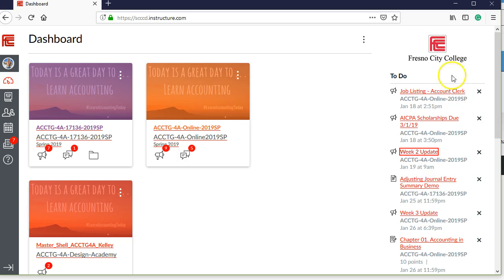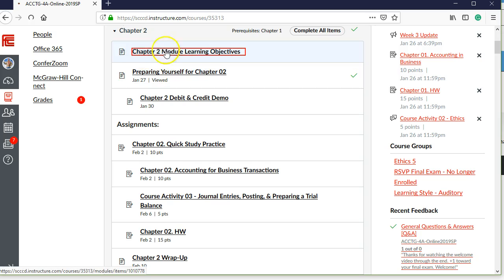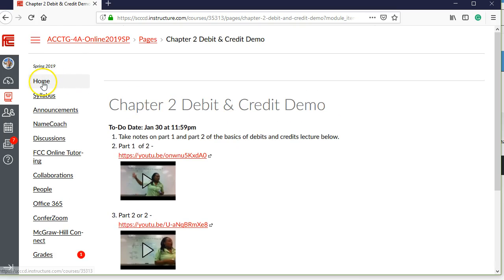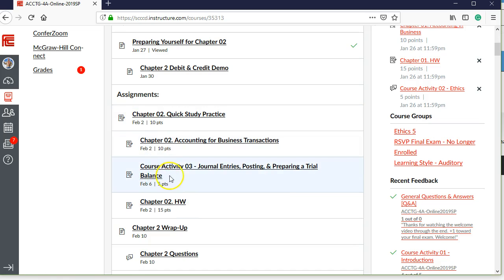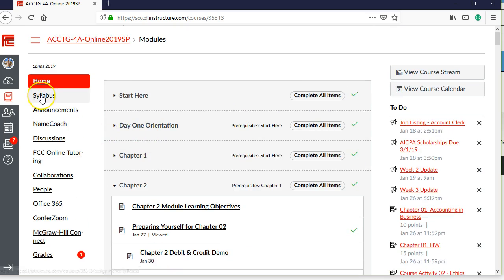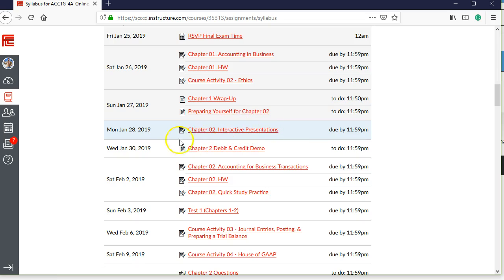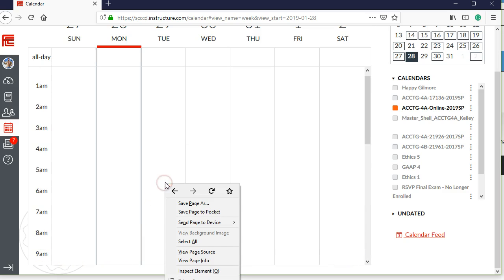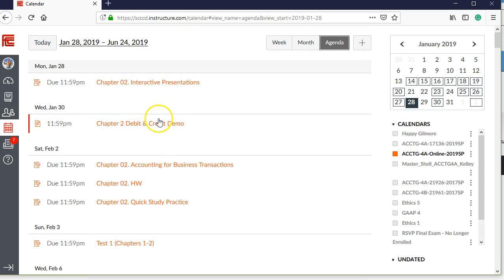What am I suppose to be doing in this online course?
This video is for my S19 online ACCTG 4A online students who need a little more guidance in maneuvering the course in Canvas.  It will show my ACCTG 4A students where to look for due dates and remind them to check their announcements and comment feedback.

Any question post in the CANVAS discussion forum, Google Hangout, or message your Instructor.